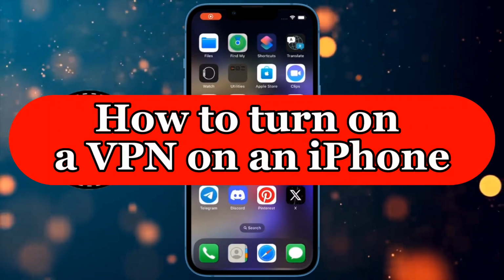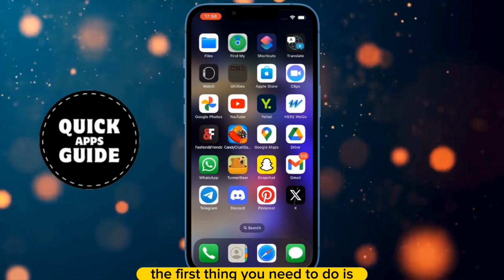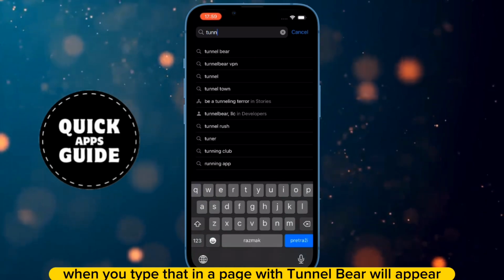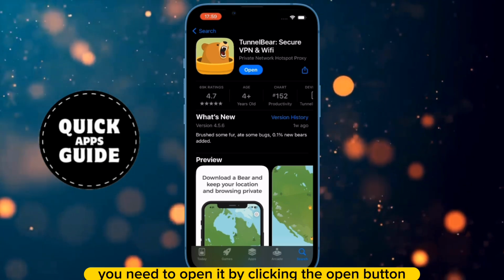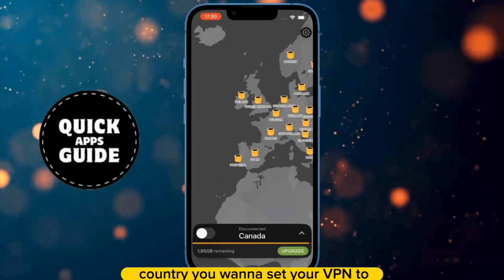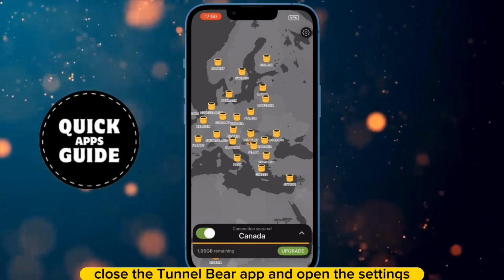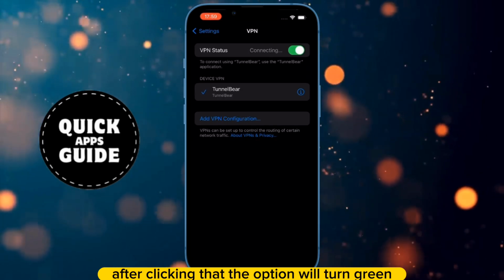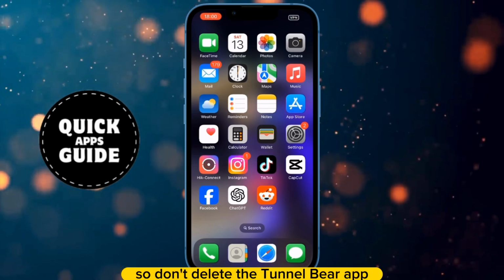How to Turn On VPN On iPhone - iPhone Tutorial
Learn how to easily turn on a VPN on your iPhone to enhance your online privacy and security. In this step-by-step guide, we’ll walk you through the process of setting up and enabling a VPN connection on your iPhone.